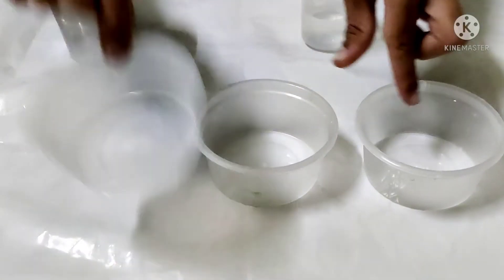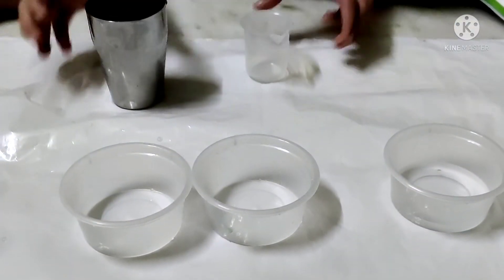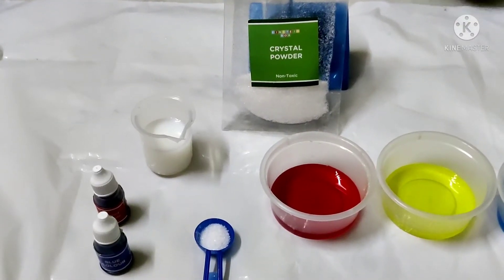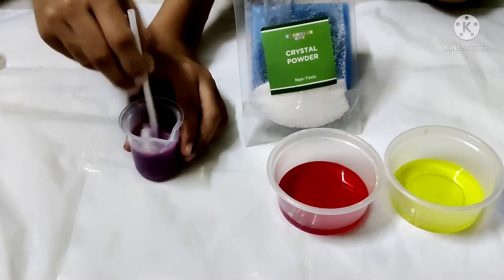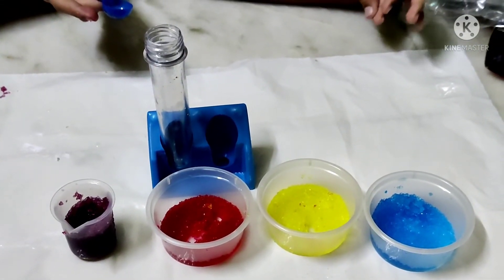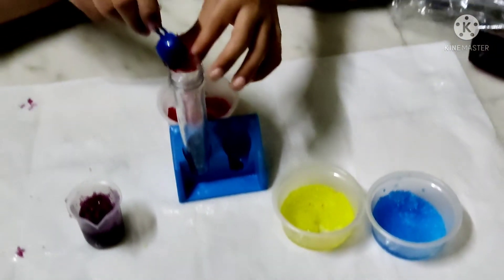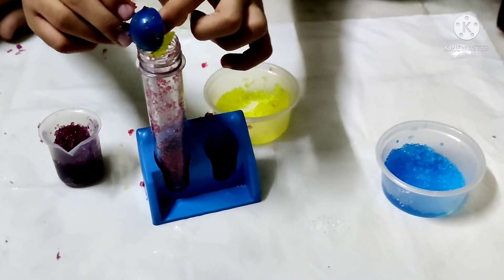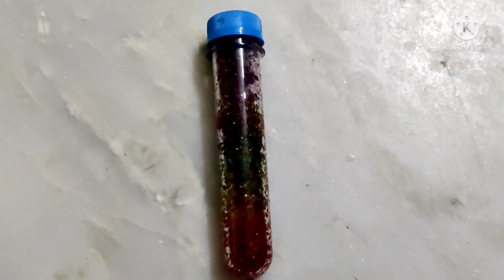Interesting Rainbow 🌈 Test-tube experiment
let's have some fun with the science kit